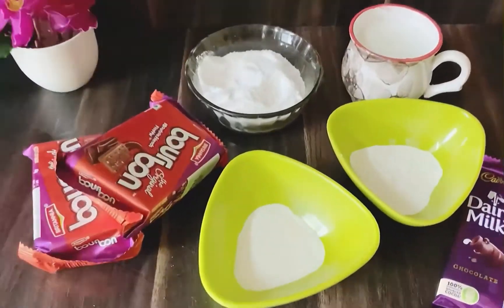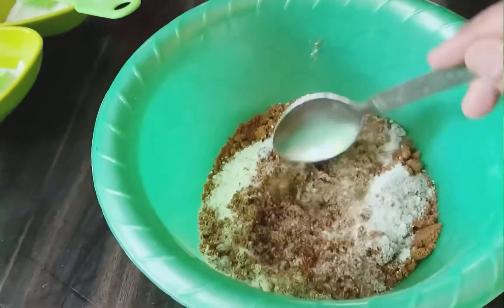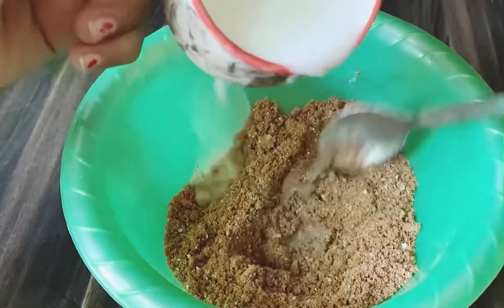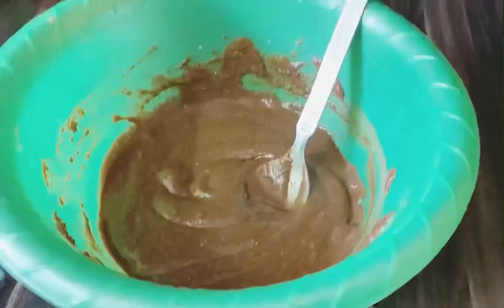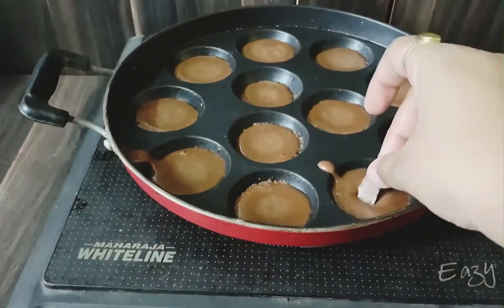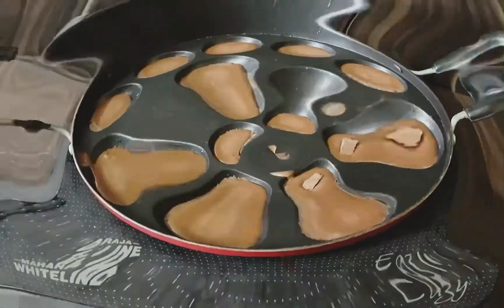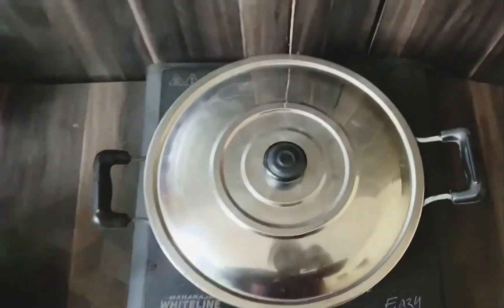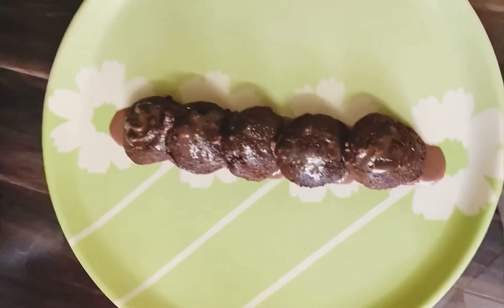CHOCOLATE APPE RECIPE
I have used two 60gm packet of Bourbon biscuits in which i have added
1/2 teaspoon baking powder
1/4 teaspoon baking soda
3tablespoon powdered sugar
And more than half a cup of milk.